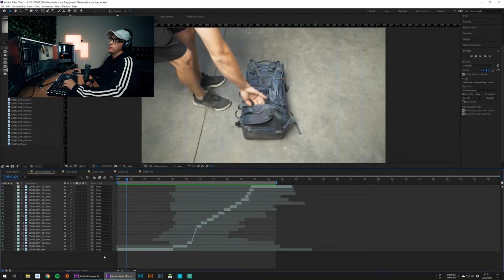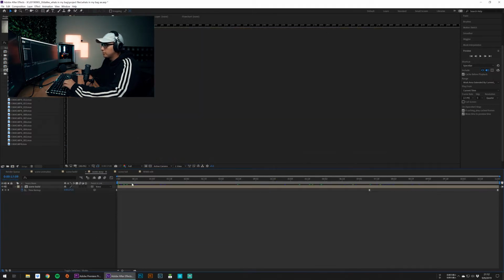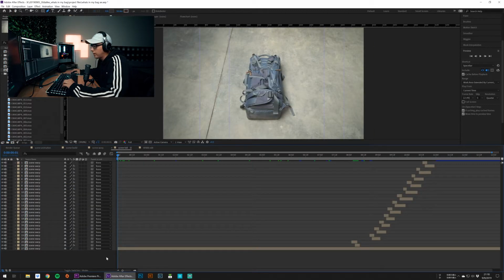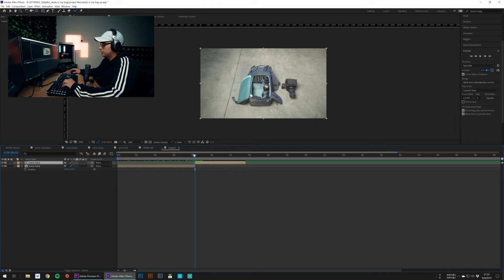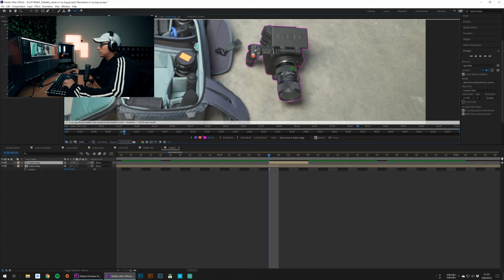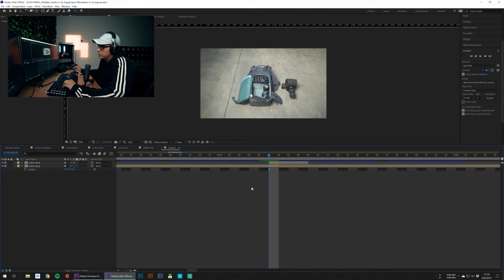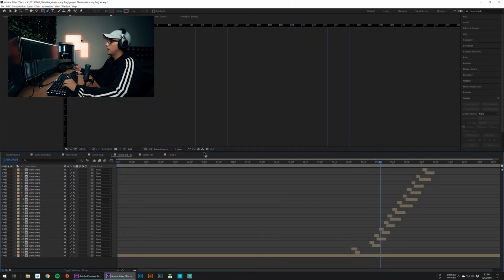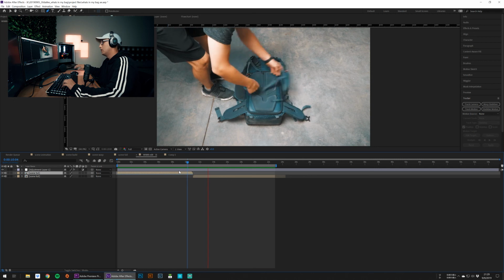What's in My Bag? (2019) After Effects Video Breakdown (pen tool and roto brush masking)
Let's dive into the premiere and after effects project files for my 2019 what's in my bag edit with a focus on how I arranged the clips and the techniques I used for masking out objects to be glitched.